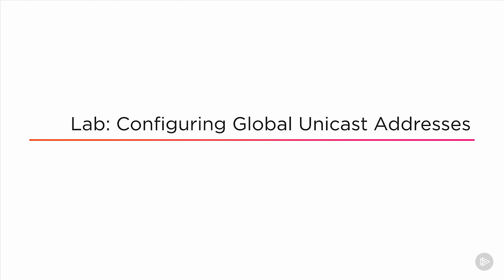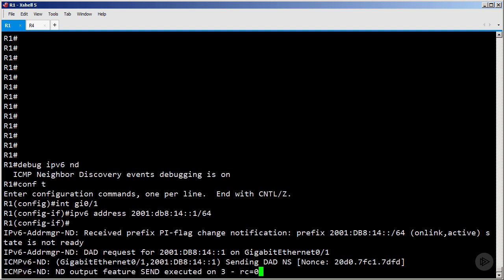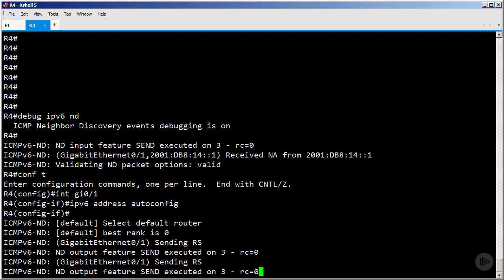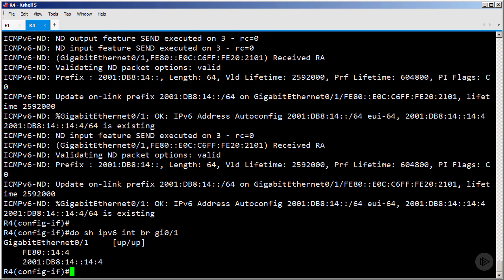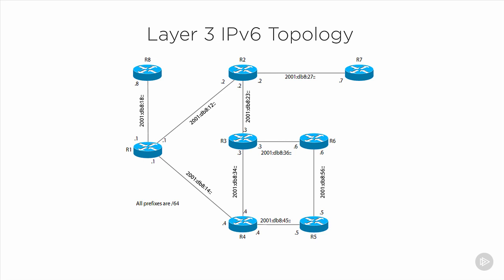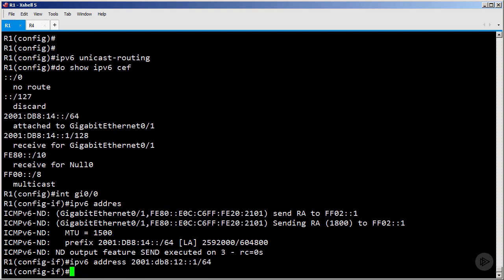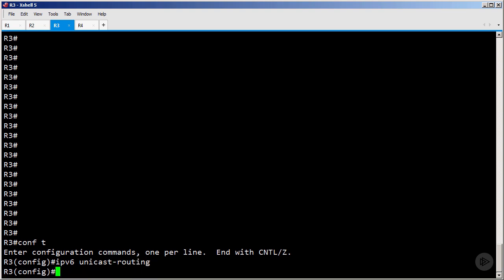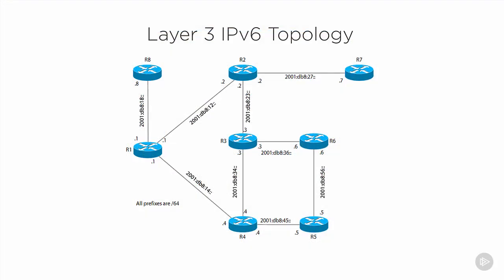Lab Configuring Global Unicast Addresses